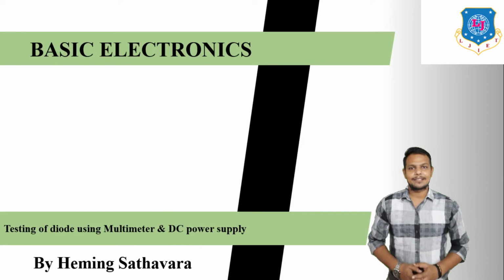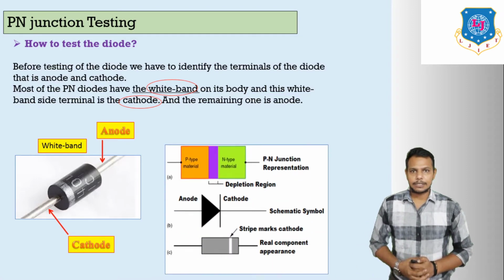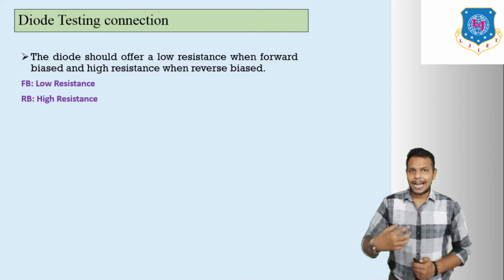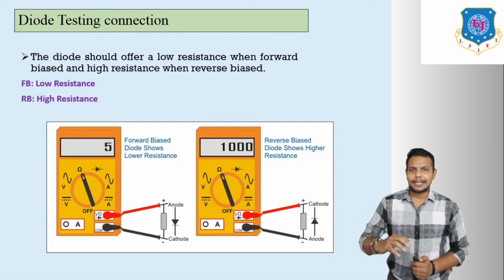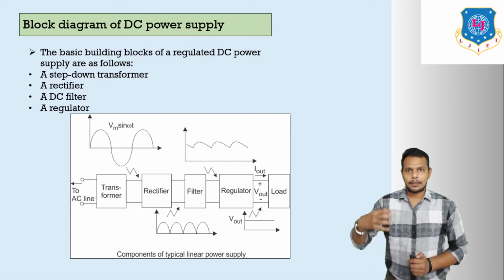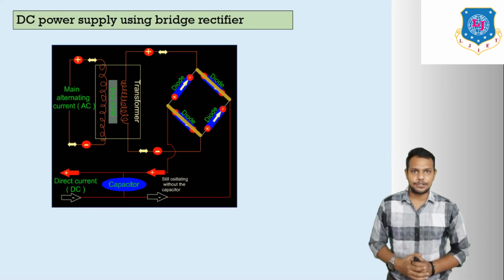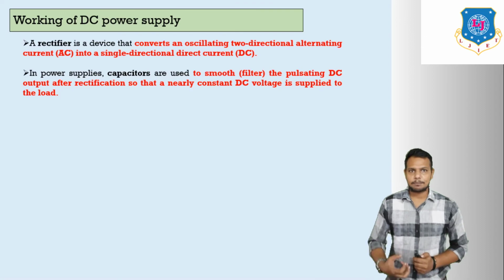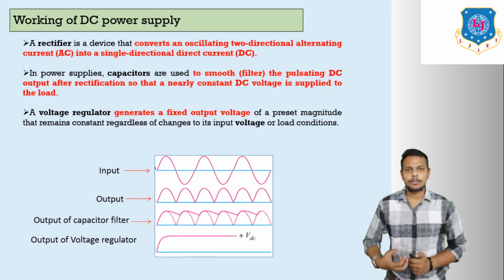LEC-04_TESTING OF DIODES & DC POWER SUPPLY | ELECTRONICS DEVICES & CIRCUITS | FIRST YEAR ENGINEERING